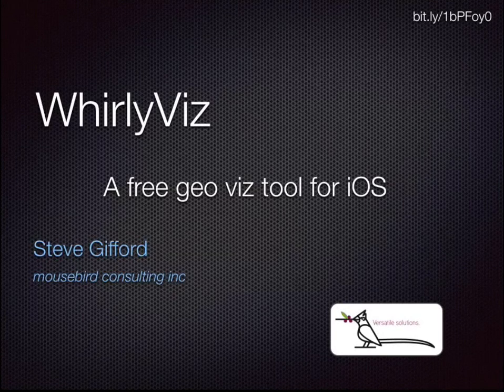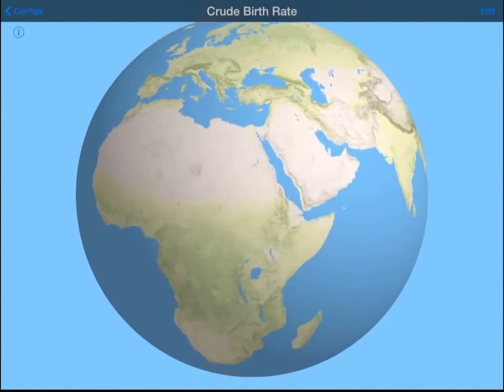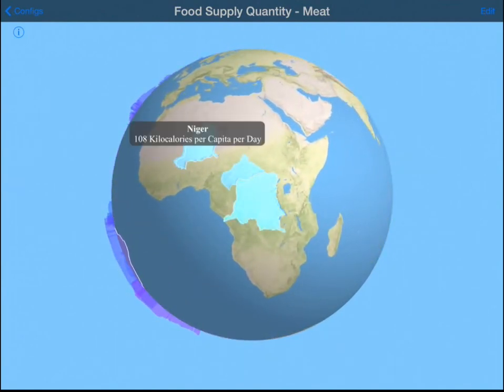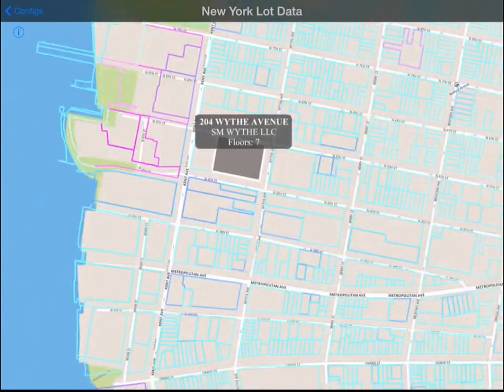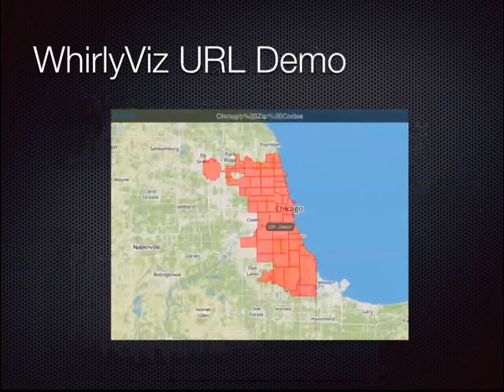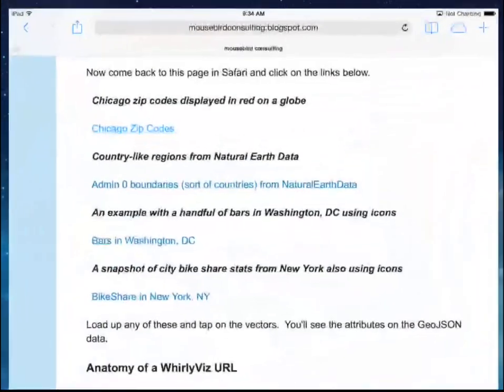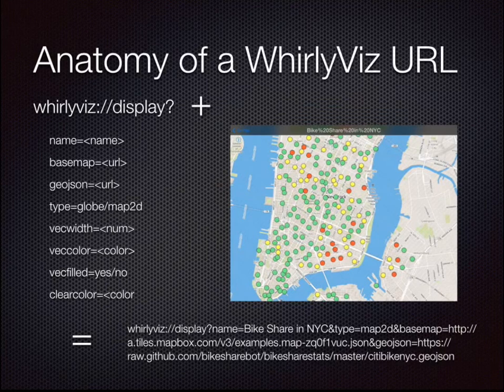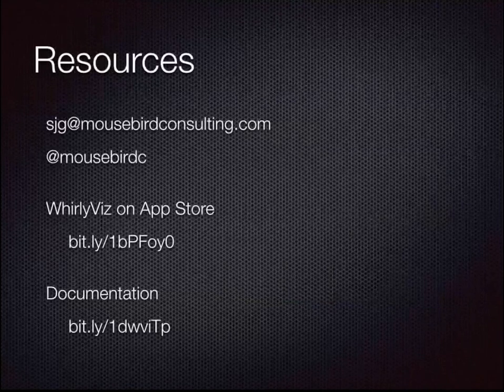WhirlyViz Demo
A short introduction to the WhirlyViz app.  This talks a bit about how the app works and how you can use it display a few simple data sets, like GeoJSON overlaid on a base map.